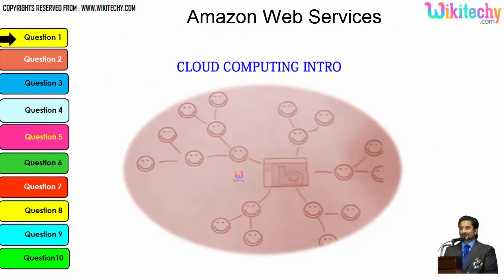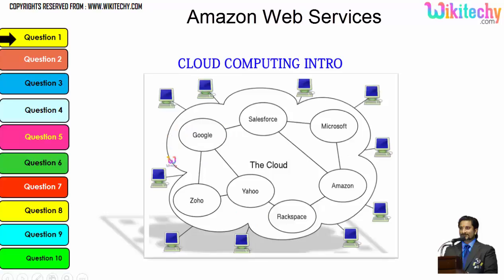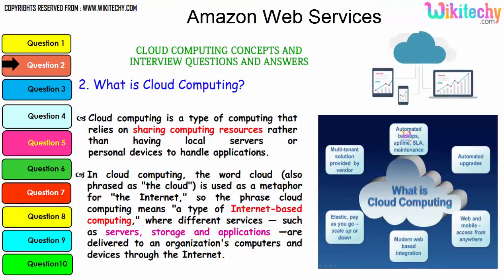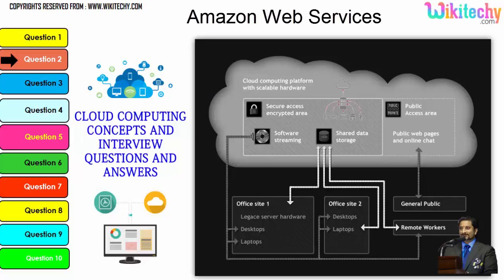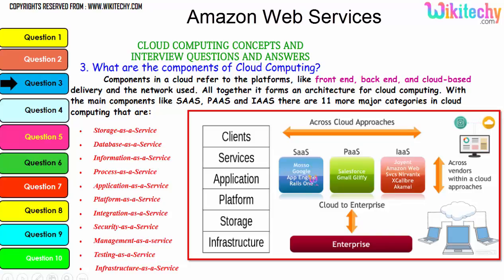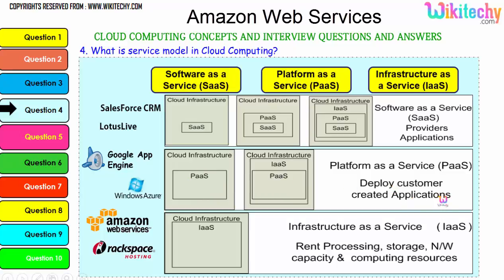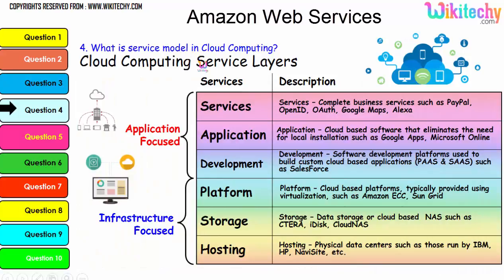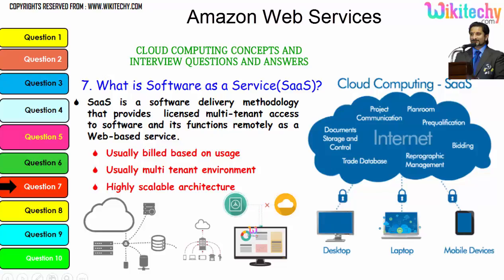amazon web services important interview questions and answers for freshers experienced videos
Amazon Web Services top most important interview questions and answers for freshers / experienced online videos Tutorials

What are the Business Benefits of Cloud Computing, IaaS, PaaS and SaaS?

interview conversation
interview crack
interview videos
interview tips

 job board
job consultancy

Amazon Web Services Cloud
Amazon Web Services (AWS) - Cloud Computing Services
What is Amazon Web Services (AWS)?